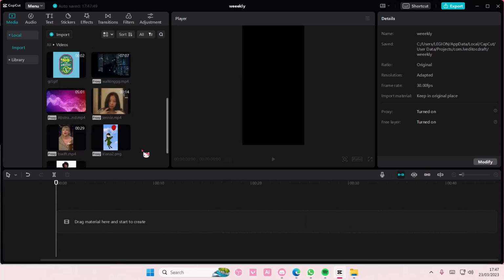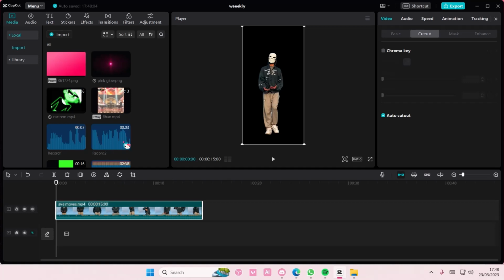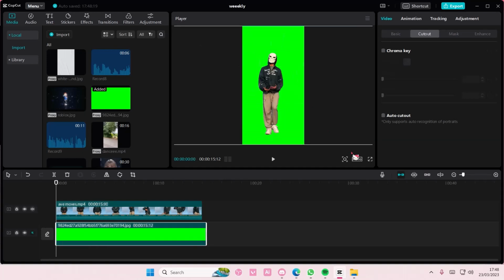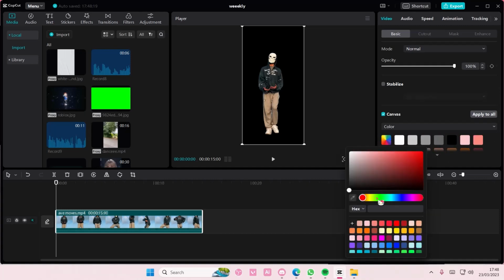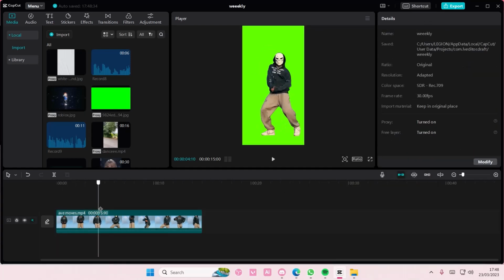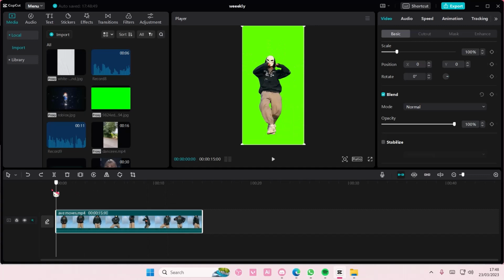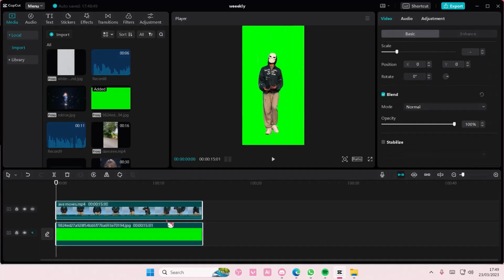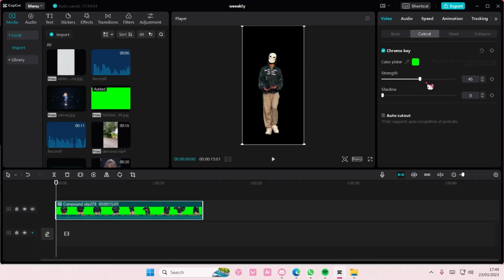[DO YOU KNOW THIS GREEN SCREEN HACK?] Learn How to Create Stunning Green Screen Videos on Capcut PC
This tutorial will show you how you can turn normal video to green screen video in CapCut PC.